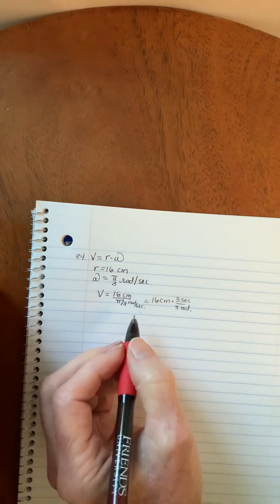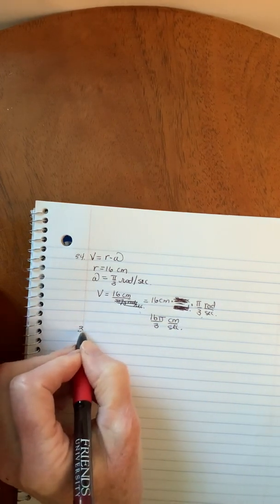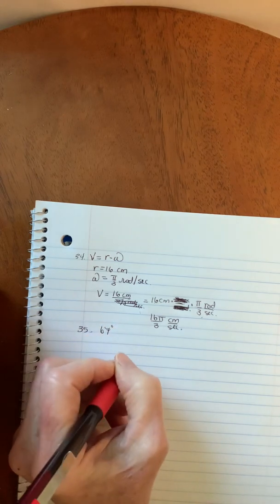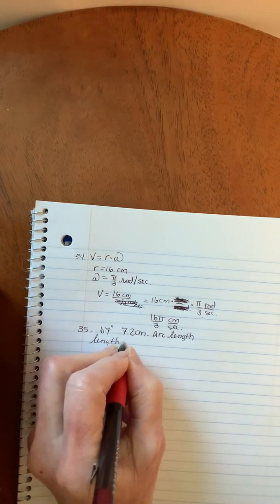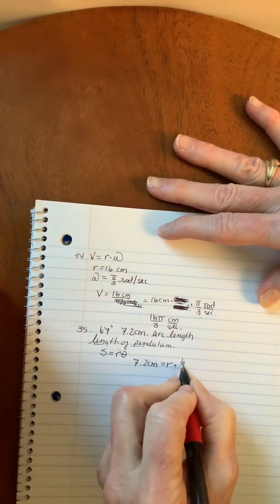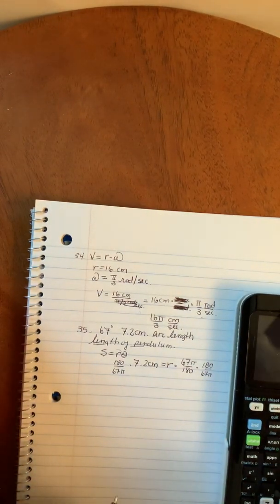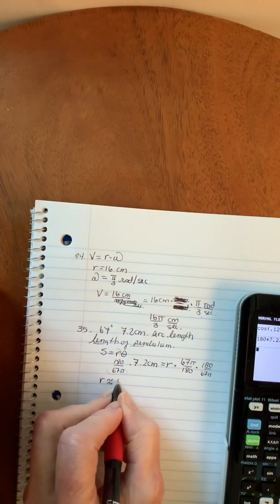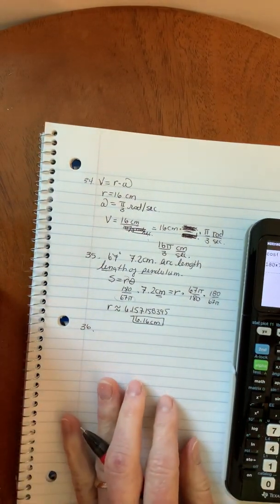Trigonometry Course Review part 3